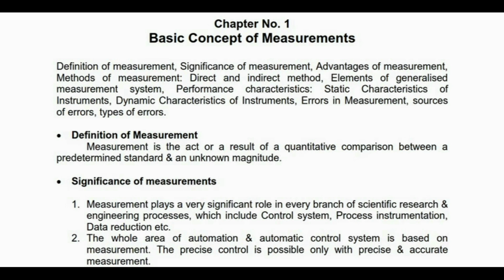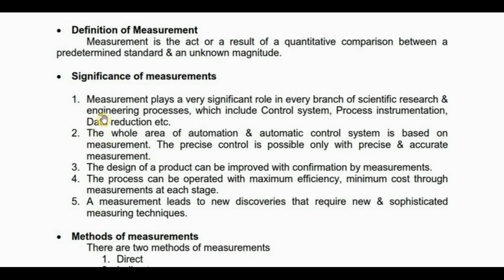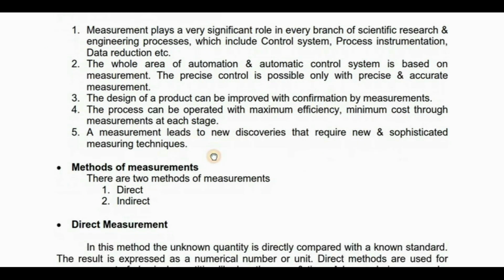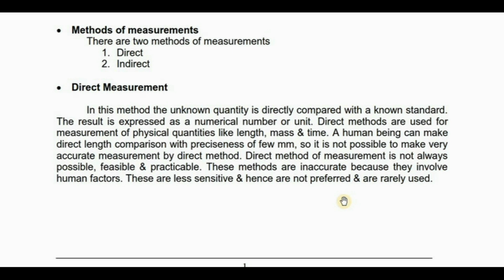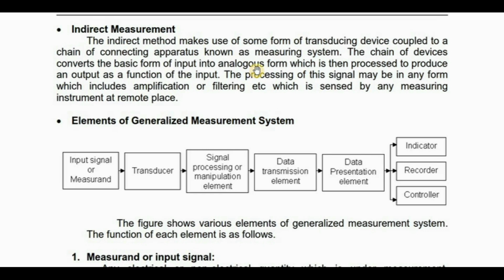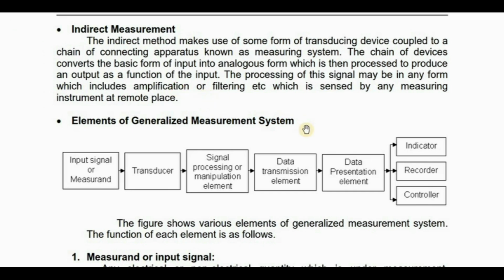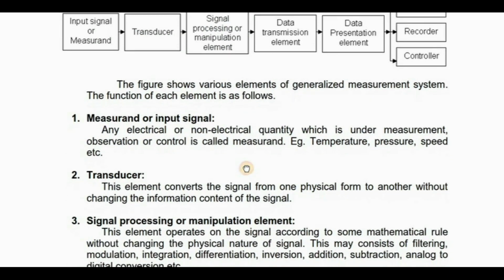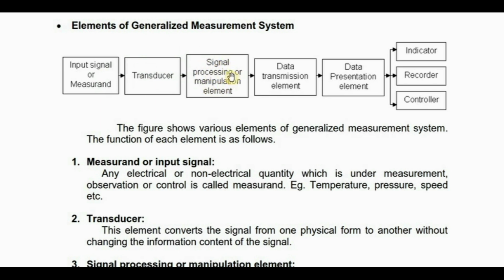Basic Concepts of Electrical Measurement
By, Dr. V.B. Magdum
Department of Electrical Engineering
DKTE Textile and Engineering Institute, Ichalkaranji,
Maharashtra, India.